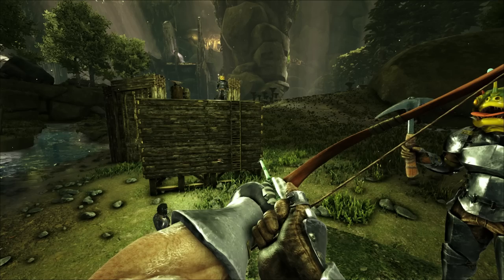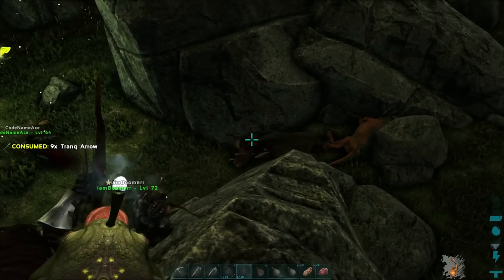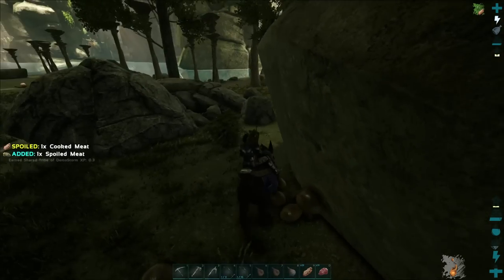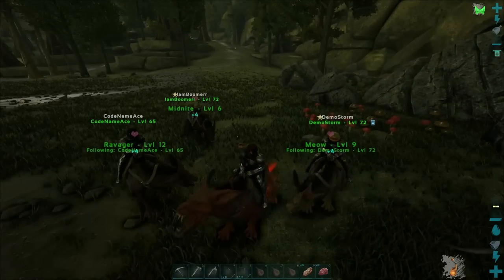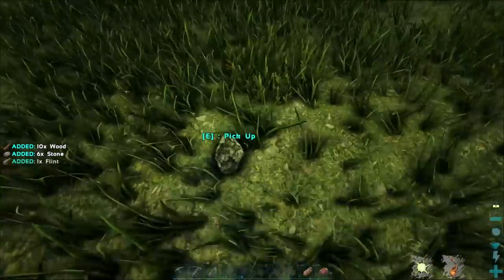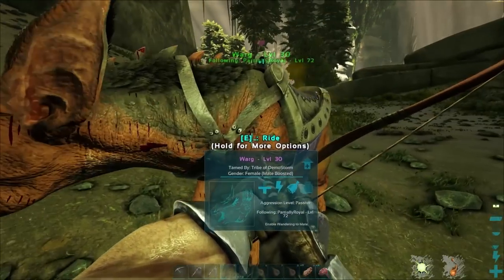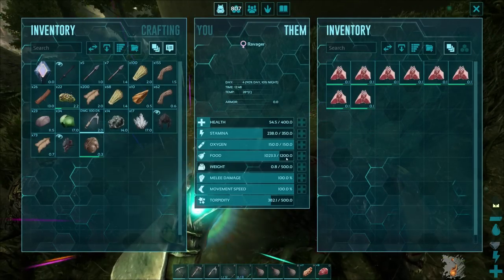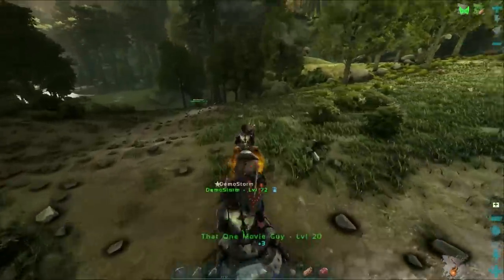RAVAGER TAMING! - How to Tame a Ravager! - Ark Aberration Expansion Pack DLC EP#5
RAVAGER TAME! - How to Tame a Ravager! - Ark Aberration Expansion Pack DLC EP#5
What is "Ark Aberration"?
Ark Aberration is waking up on ‘Aberration’, a derelict, malfunctioning ARK with an elaborate underground biome system, survivors face exotic new challenges unlike anything before: extreme radioactive sunlight and environmental hazards, ziplines, wingsuits, climbing gear, cave dwellings, charge-batteries, and far more, along with a stable of extraordinary new creatures await within the mysterious depths. But beware the ‘Nameless’: unrelenting, Element-infused humanoids which have evolved into vicious light-hating monstrosities! On Aberration, survivors will uncover the ultimate secrets of the ARKs, and discover what the future holds in store for those strong and clever enough to survive!